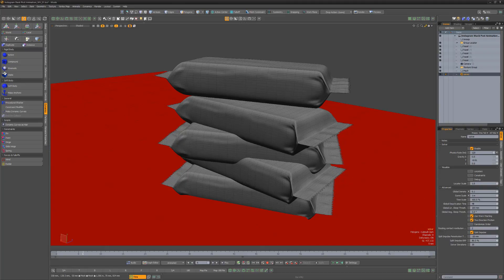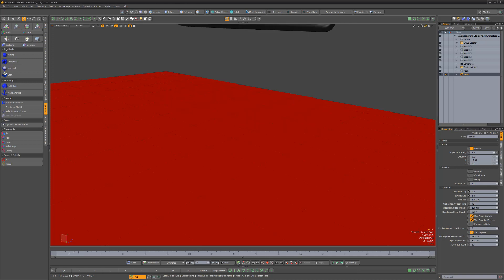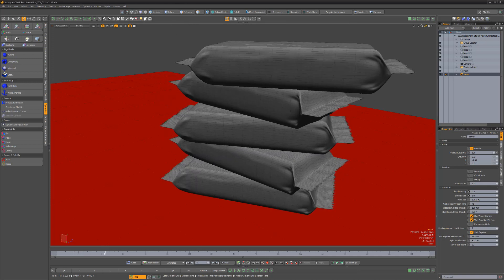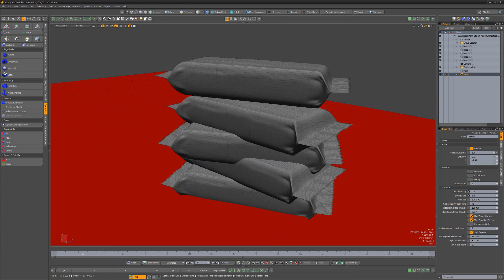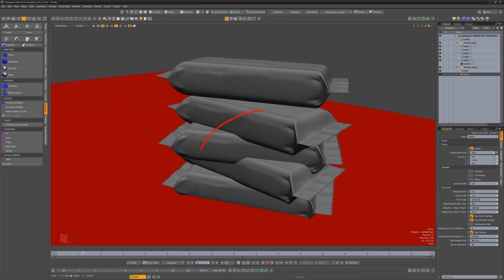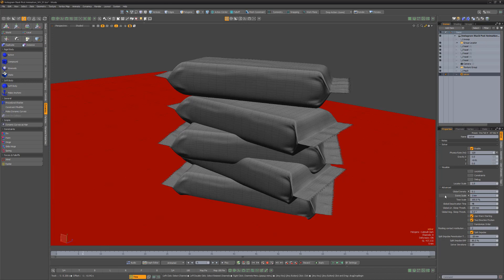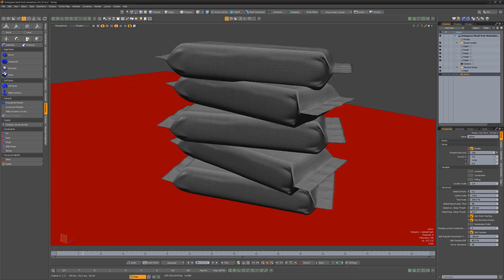MODO | Dynamic Solver: Scene Scale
This video takes a quick look at the Scene Scale attribute for Dynamic Solvers in Modo.